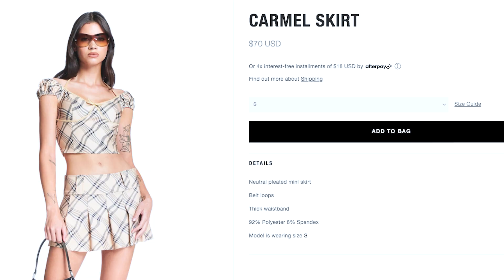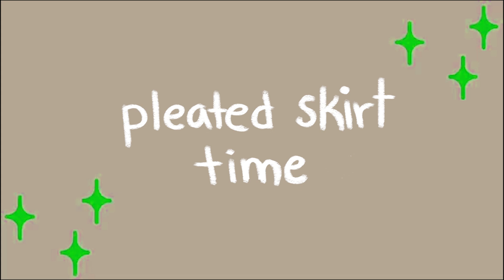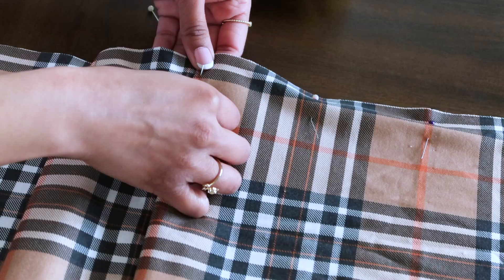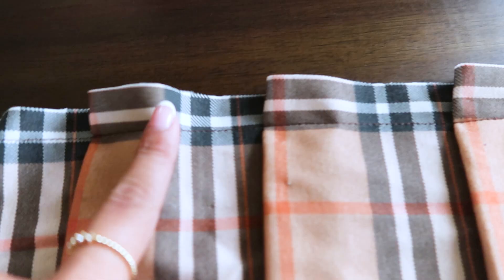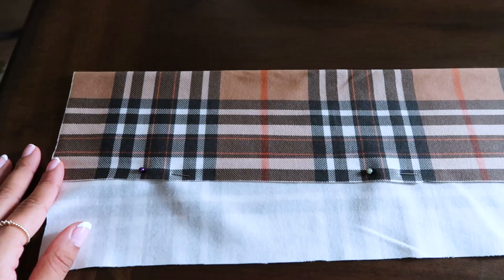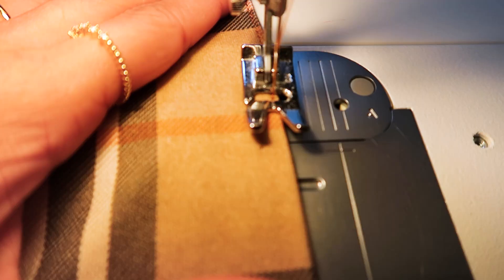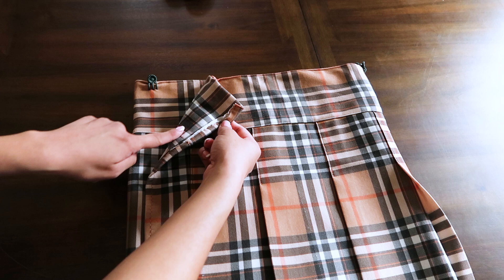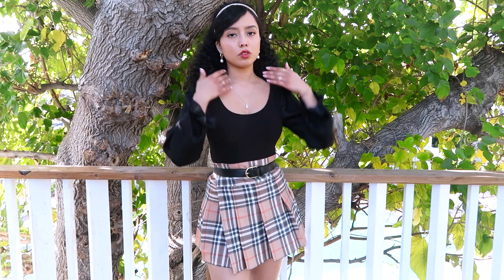how to pleated skirt DIY// Burberry inspired wrap skirt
ah yes welcome to my domain of infinite thread and yarn, what brings you to these parts of town yeehaw. perhaps it is the skirt in question however due to it being a wrap skirt it can double as a tortilla for a giant burrito. you may think the very thought is Ludacris but have we ever heard a song from that man lately? my favorite thus far is my chick bad my chick hood my chick does stuff that your chick wish she could, that and his chefs kiss of a verse on the baby soundtrack with justin bieber. speaking of babies, i will indeed sleep like one after finally birthing out a new video. that is my biweekly high you see, and quite frankly so is thrifting. ah yes thrifting, i went recently got a TON of stuff that may be my next video actually - wink wink - anyways if you've reached this far in my bafoonery pls comment - pineapple - yea know, everybodies crush's name in middle school buahaha alright i shall go now toodaloo see you soooon